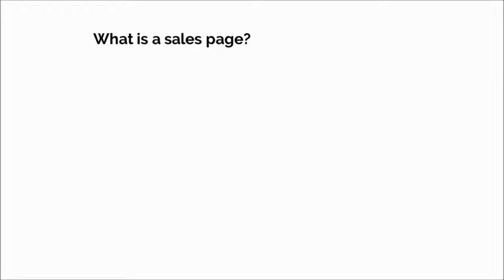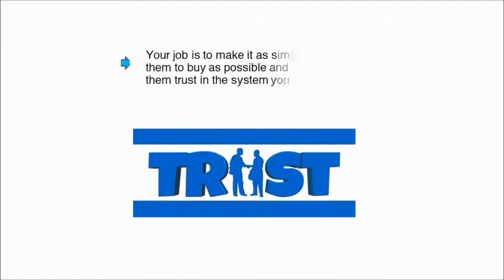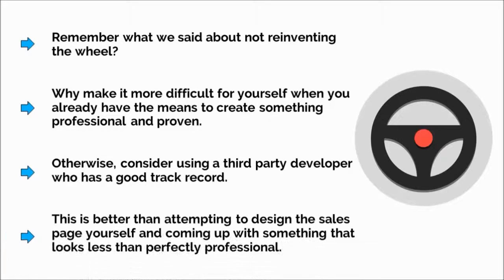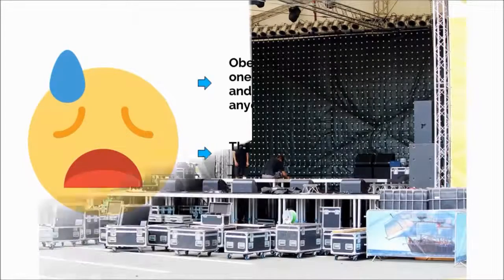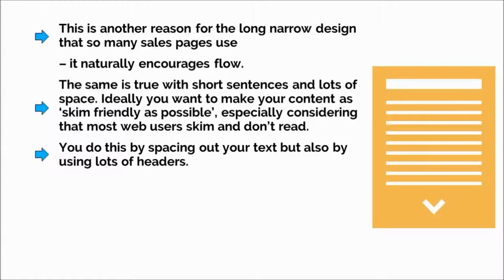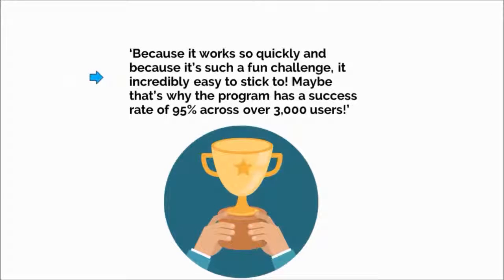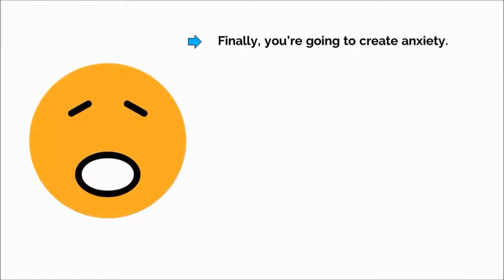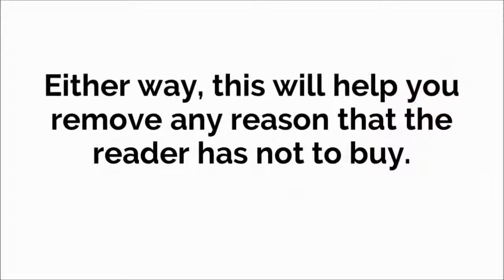Affiliate Marketing Excellence Video 7 Making Things Sell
Making things sell in Affiliate Marketing